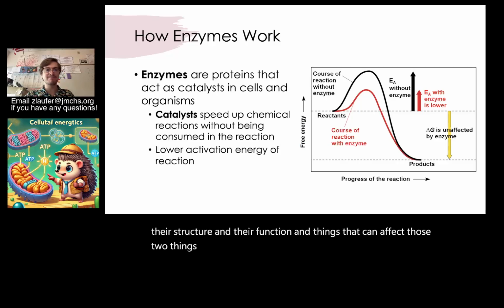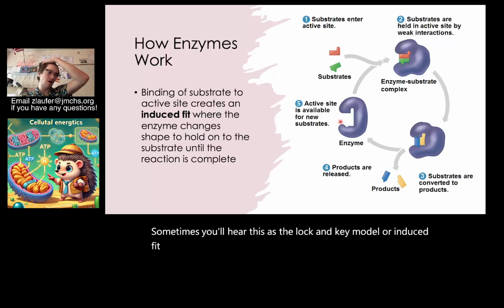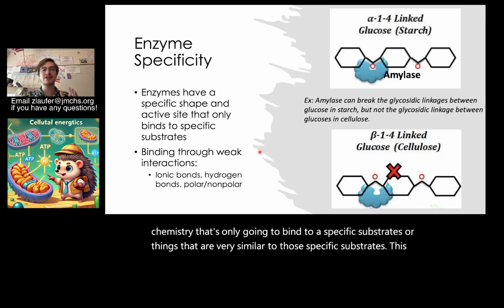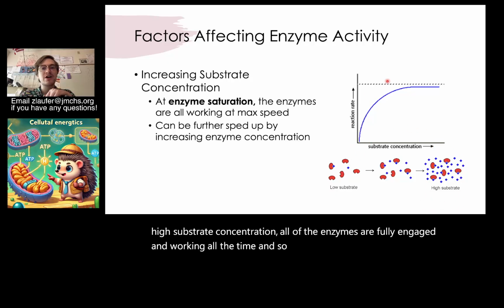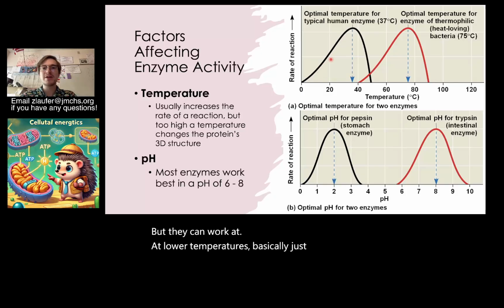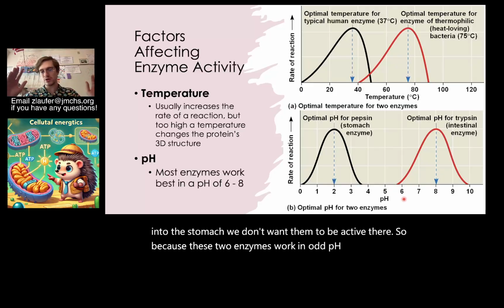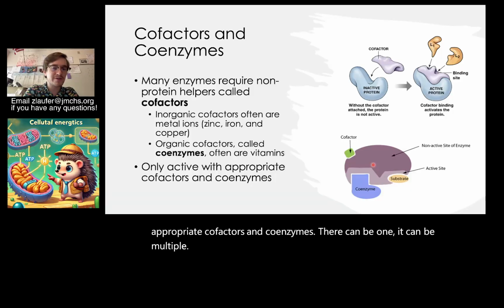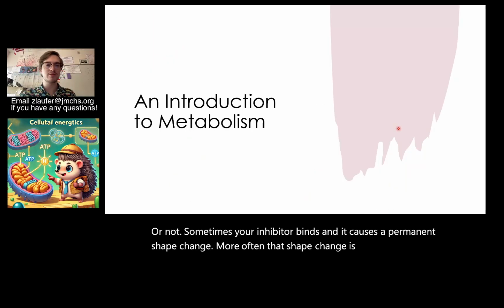Unit 3.1: Enzyme Structure and Function